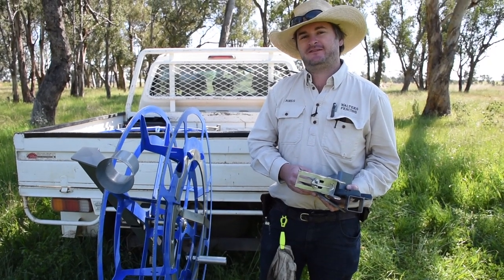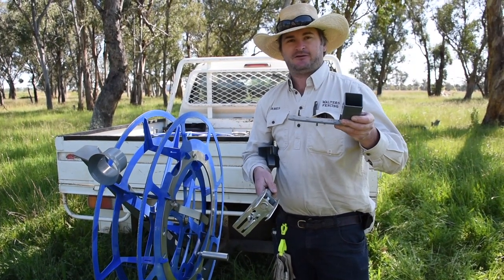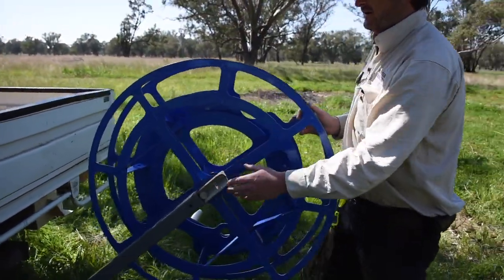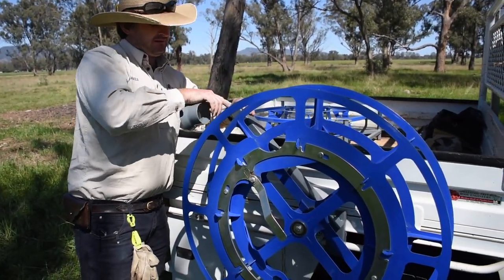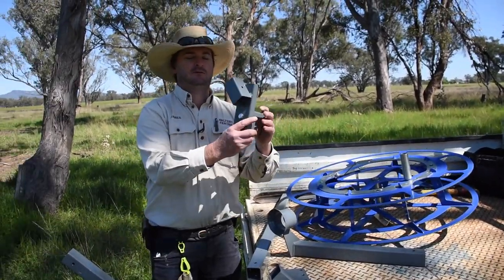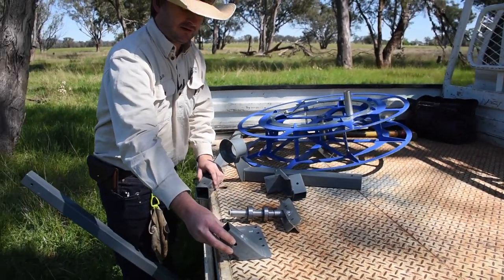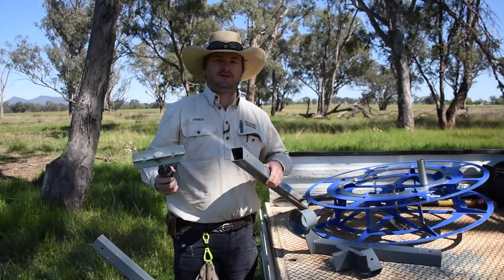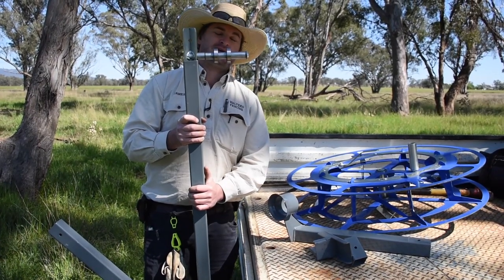Modular Parts Kit | Walters Fencing Hand Powered Wire Winder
An overview of all the different parts used to attach the hand powered wire winder to the vehicle!